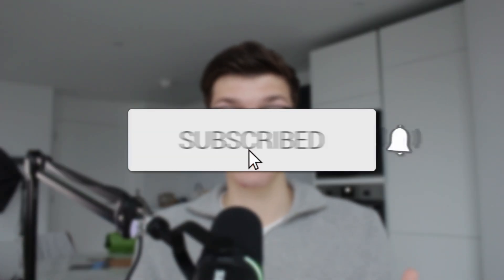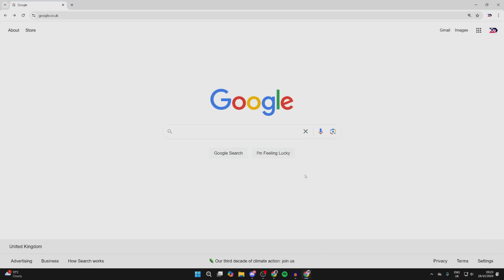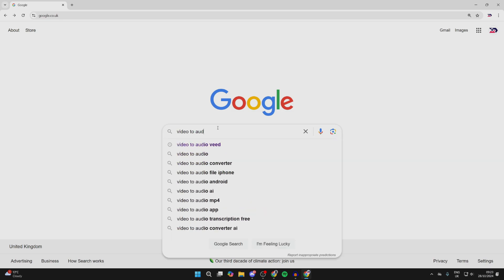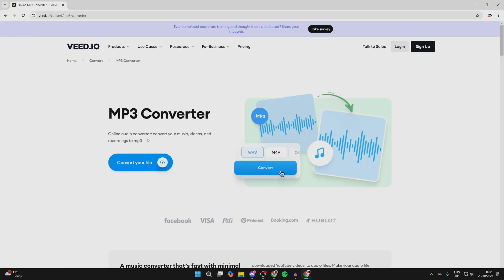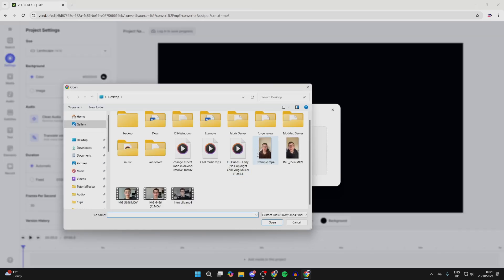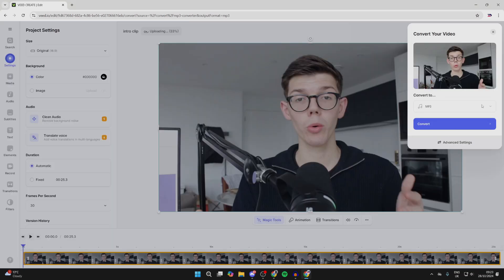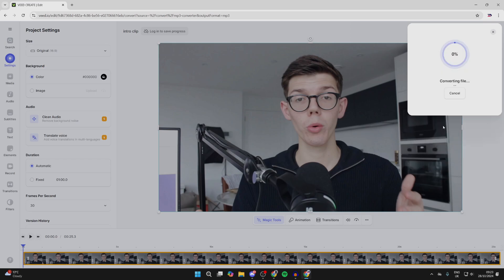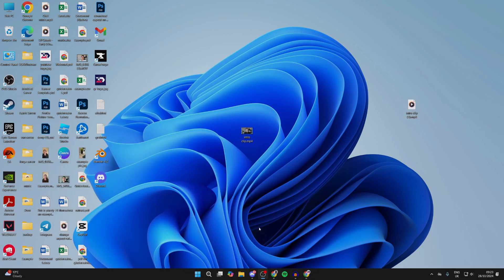How To Extract Audio From Video - Full Guide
Learn how to extract audio from video in this video.

GuideRealm